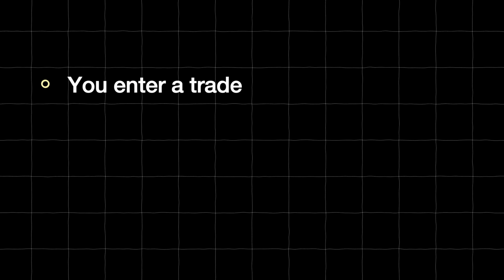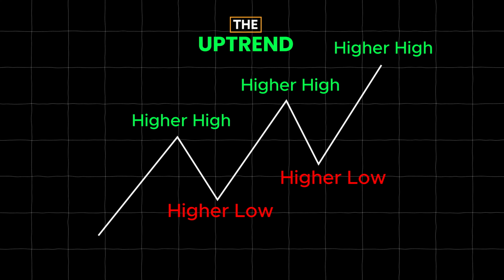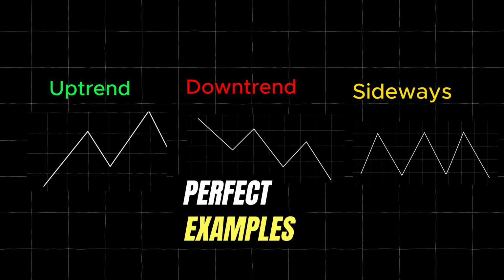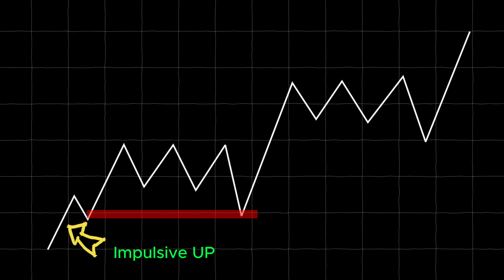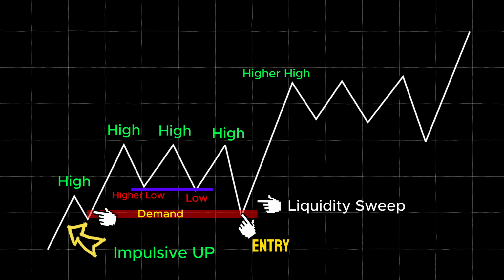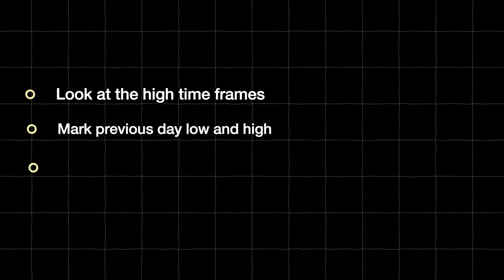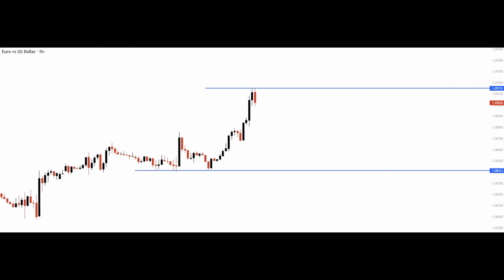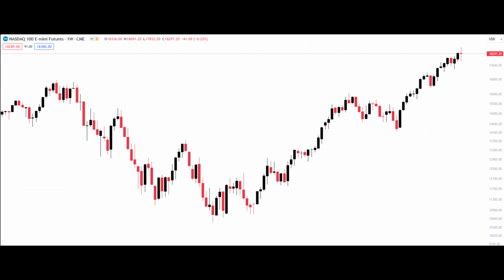Price Action - SIMPLIFIED (Smart Money Trading)